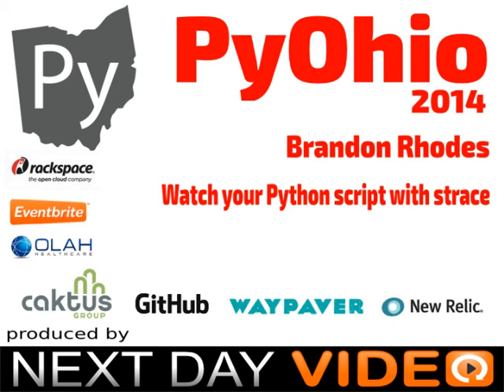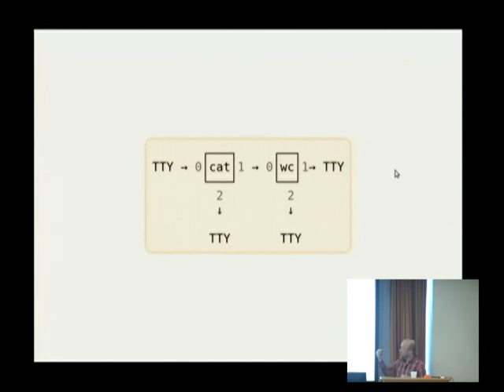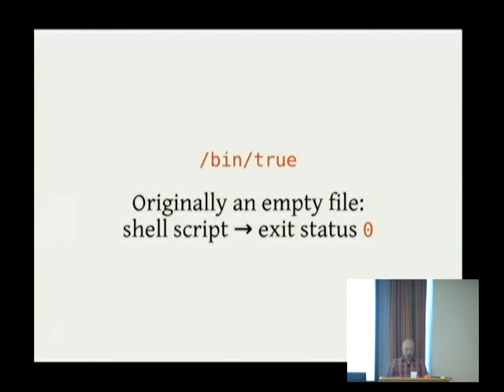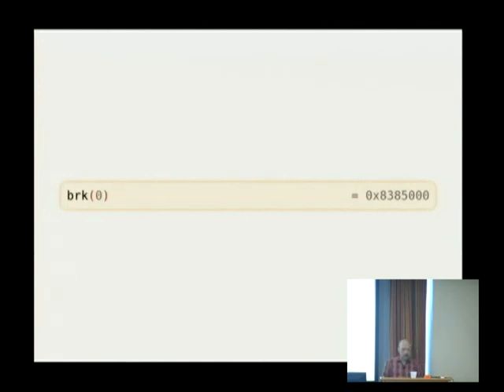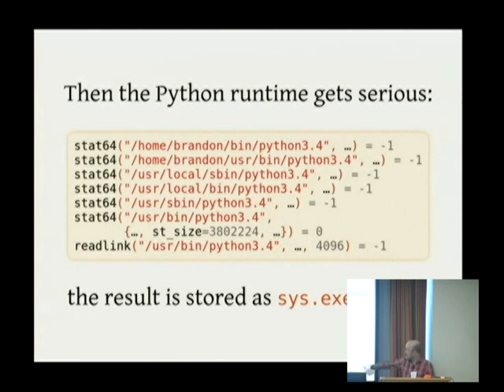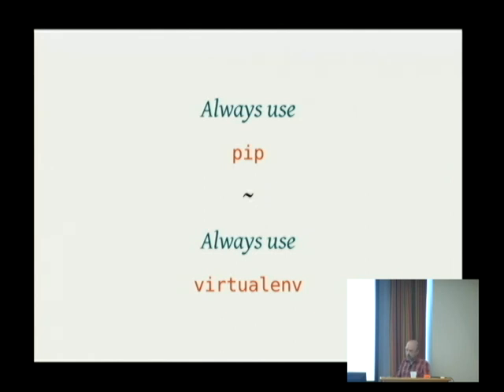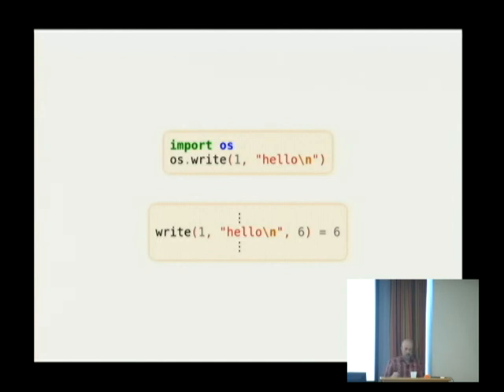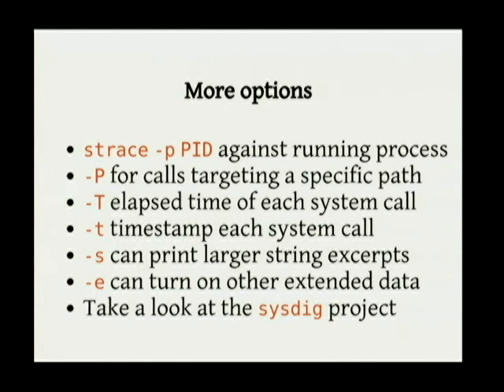Watch your Python script with strace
Brandon Rhodes
Modern operating systems sandbox each process inside of a virtual memory
map from which direct I/O operations are generally impossible.  Instead,
a process has to ask the operating system every time it wants to modify
a file or communicate bytes over the network.  By using operating system
specific tools to watch the system calls a Python script is making --
using "strace" under Linux or "truss" under Mac OS X -- you can study how
a program is behaving and address several different kinds of bugs.